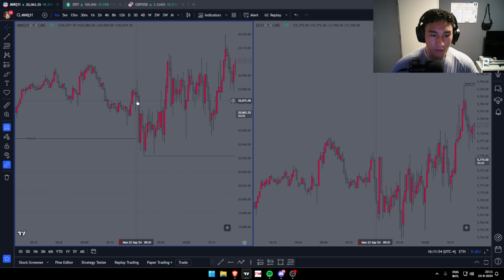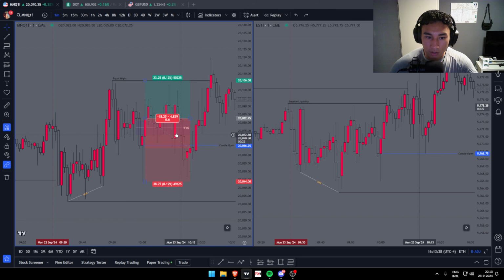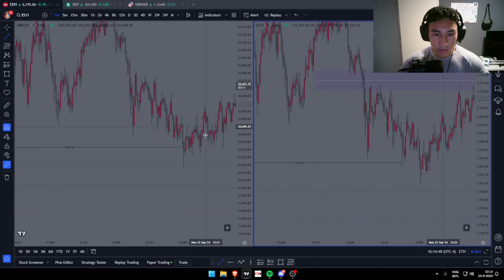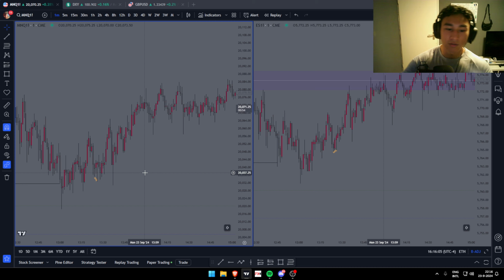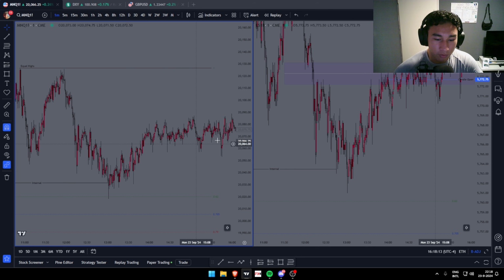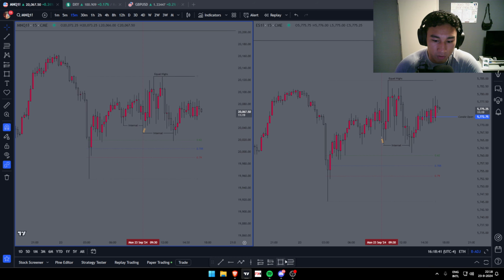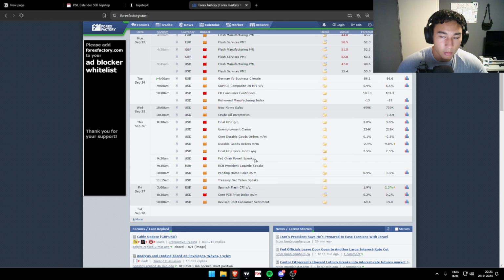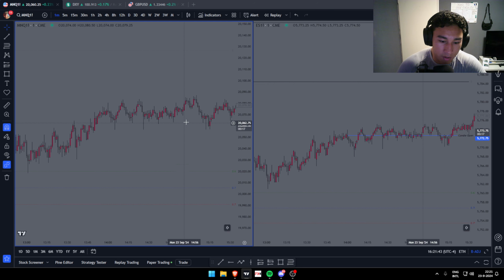Trade Recap 22 | -$361 Really Satisfied With My Performance Today